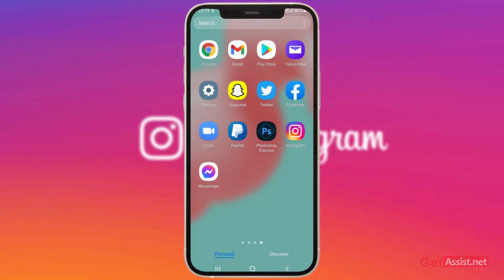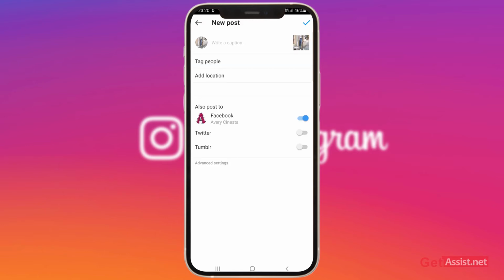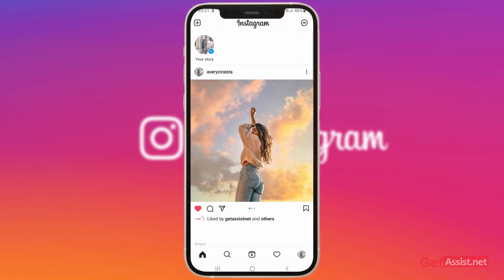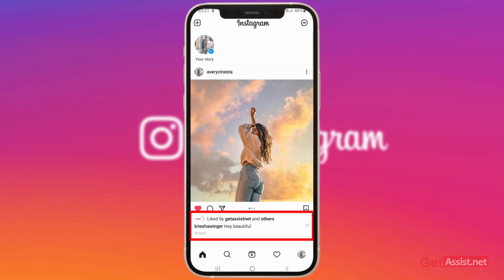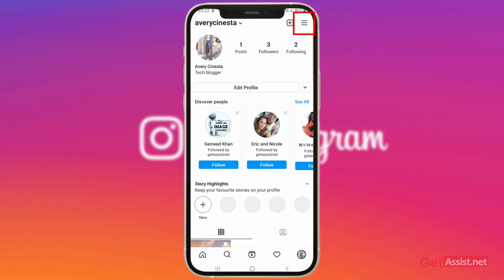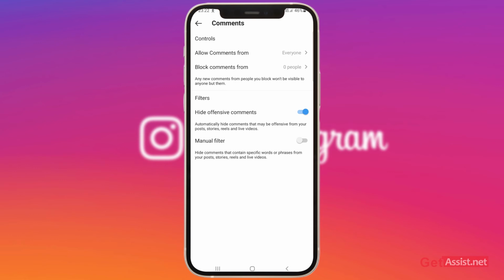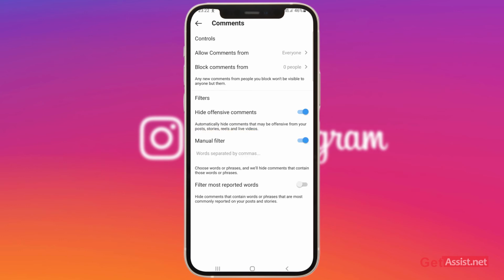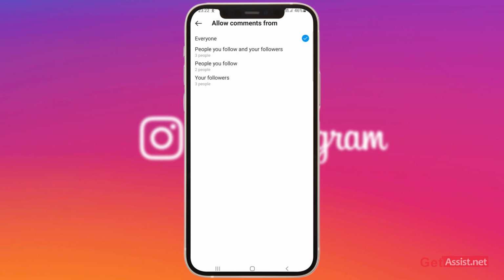TURN OFF Comments on Instagram | Disable Comments on Instagram 2021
Sometimes you may see some Instagram posts which dont have option to comment or you can't see anyone's comment on that post. It means they have disabled there comment options.

And it is very easy to disable your Instagram comment option, if you want to know how to disable your Instagram comments then you should watch this video.